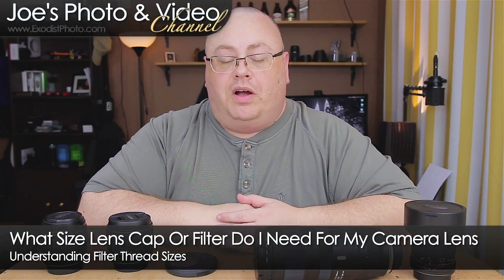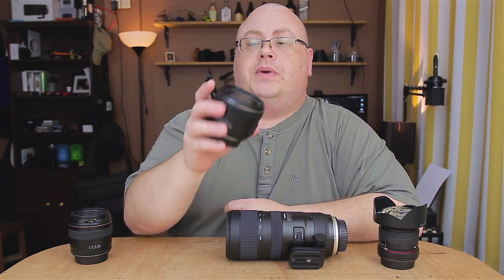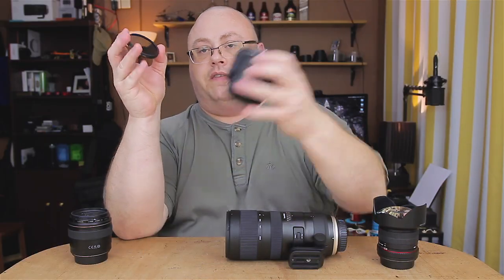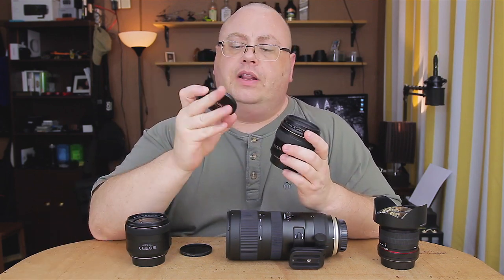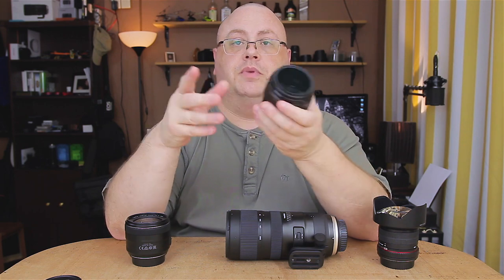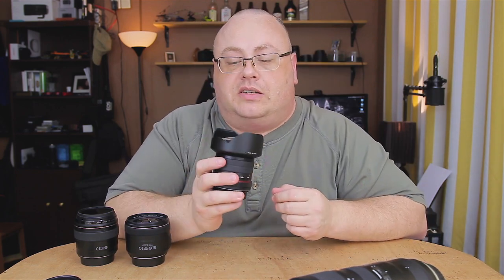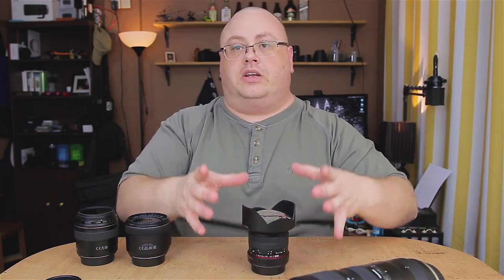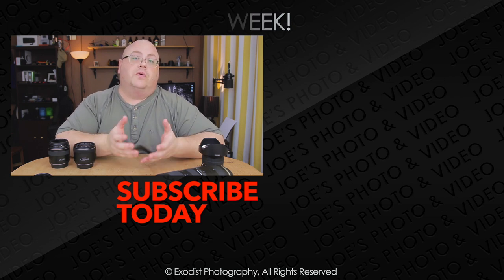What Size Lens Cap Or Filter Do I Need For My Camera Lens – Understanding Filter Thread Sizes